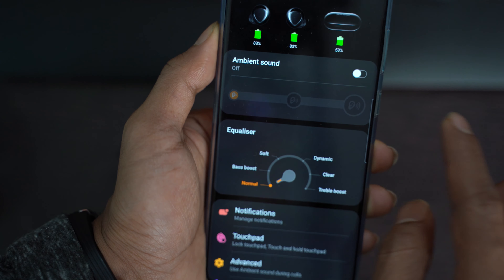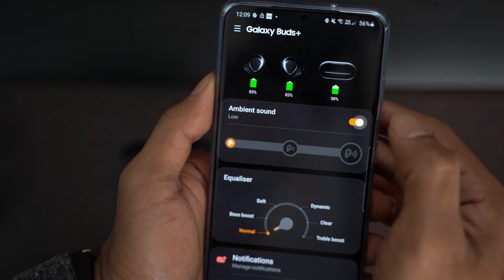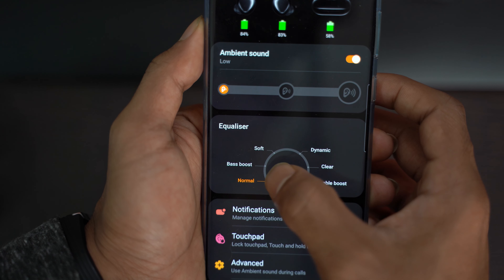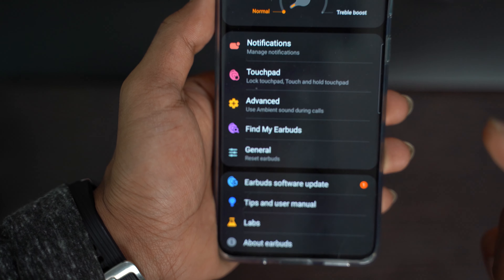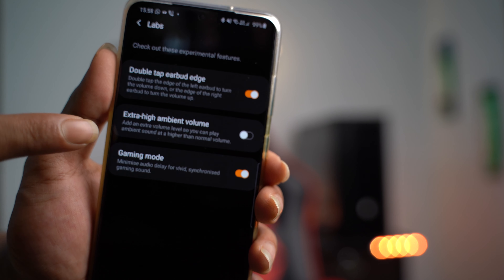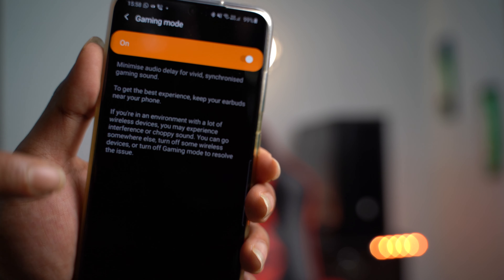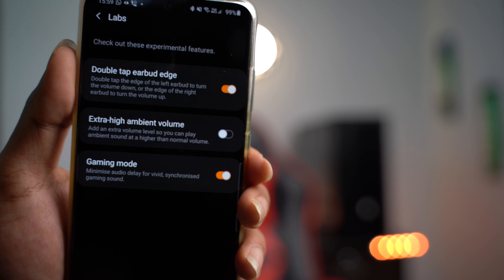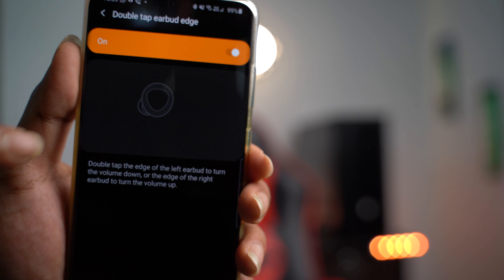Galaxy Buds+ Full Review in Telugu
Hey guys, In this video we will be reviewing the new Samsung galaxy buds+. We will also dive deep and take a look at all the pros and cons of this particular buds+.